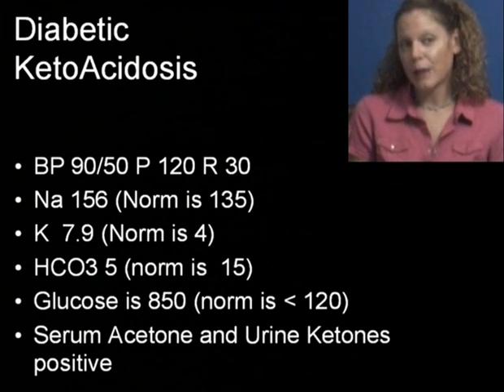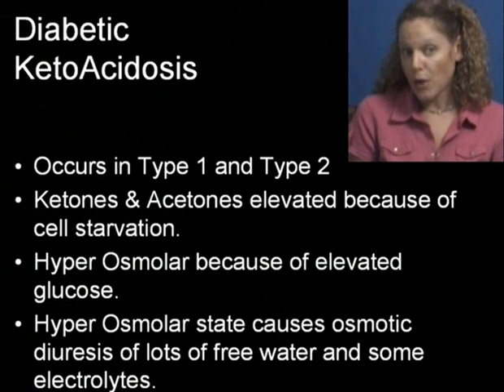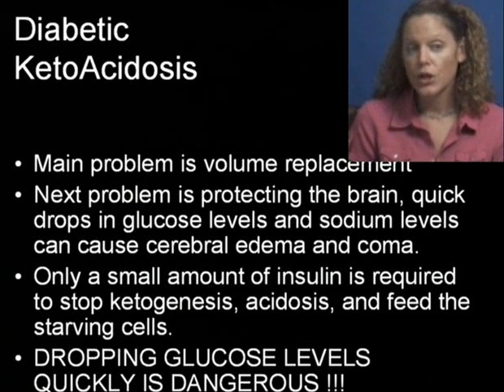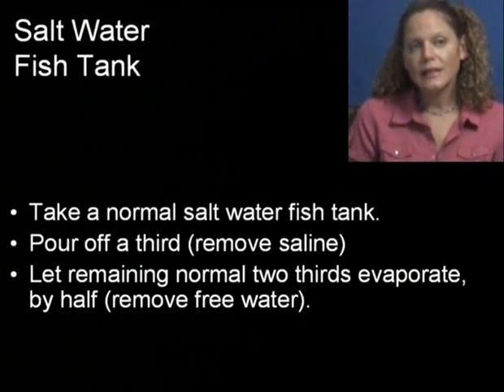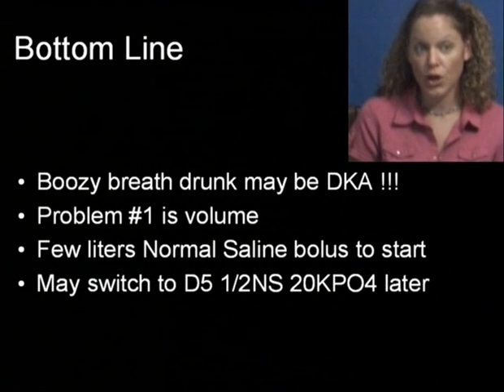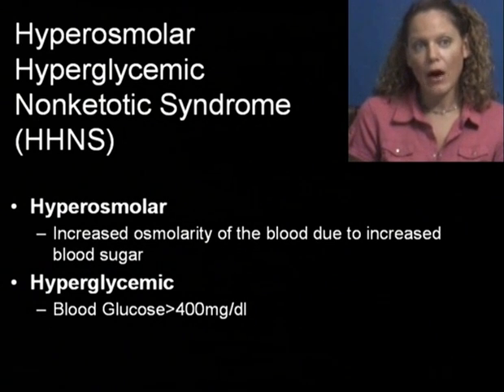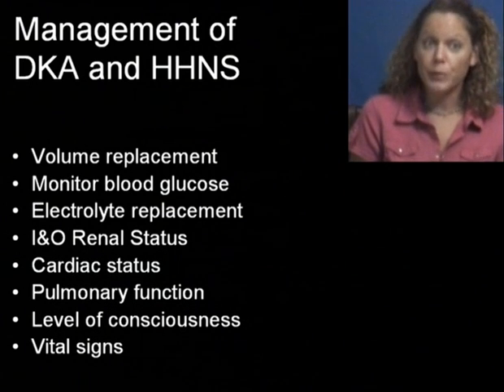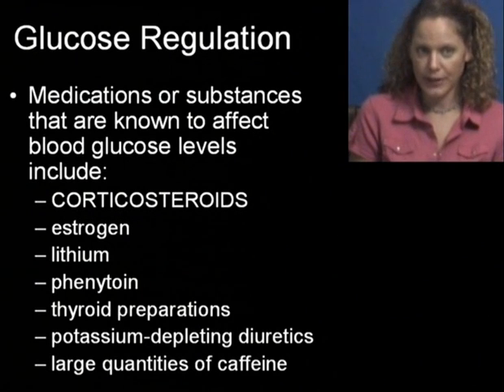Diabetic Ketoacidosis and Hyperosmolar Hyperglycemic Nonketotic Syndrome